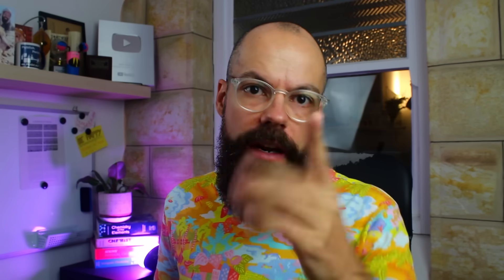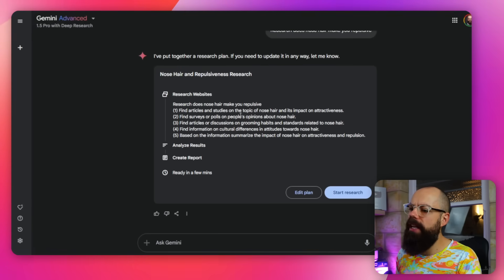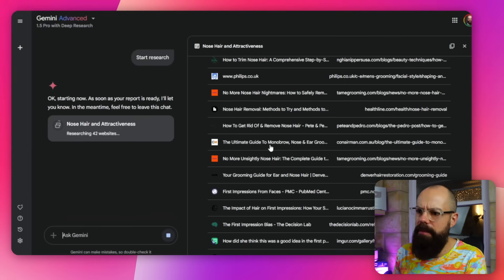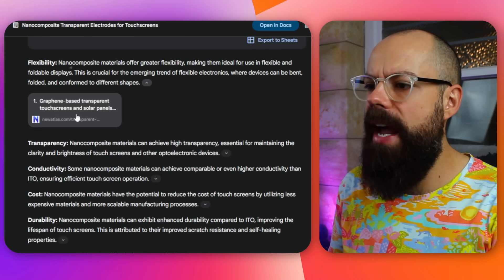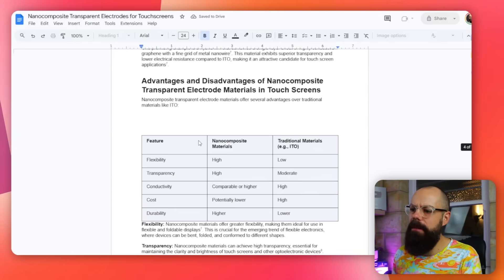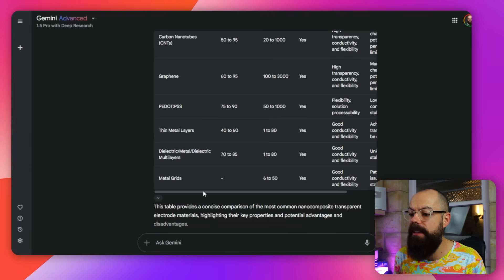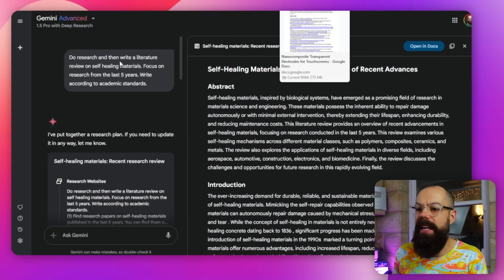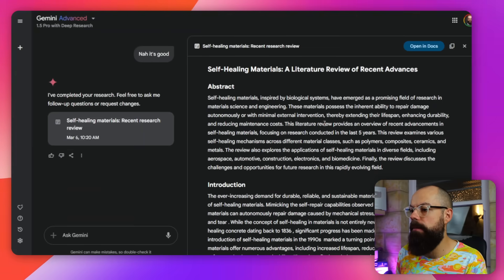How to Use Gemini AI’s Deep Research to Save HOURS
Artificial intelligence is changing the way we approach research, and Google Gemini AI is one of the latest AI tools designed to help with deep research and academic writing. In this video, I explore how to use Gemini AI for gathering and organizing information, analyzing sources, and even generating structured summaries.

One of the most impressive aspects of Gemini AI is its ability to create research plans based on a single prompt. Unlike other AI models that require back-and-forth conversations, Gemini generates a structured workflow almost instantly. This is where prompt engineering becomes critical—how you phrase your query directly impacts the quality of results you get. The better the prompt, the better the research plan. But is it as deep as it claims to be? I put it to the test with a few unusual topics to see if it really delivers on its promise.

If you're wondering how to get started with Gemini AI, the process is relatively straightforward, but there are some key features you need to be aware of. For example, while it does an excellent job of retrieving and summarizing content, it doesn’t always provide traditional academic citations. That means, if you're using it for academic research, you might still need to cross-check sources manually. However, its ability to generate structured tables and export reports into Google Docs makes it a highly efficient assistant for organizing information.

Throughout the video, I share my honest impressions, including what Gemini gets right and where it still has room for improvement. If you’re curious to try Gemini AI for your own research, this breakdown will give you a clear idea of what to expect. Whether you’re a student, researcher, or just someone interested in AI tools, this is an exciting glimpse into the future of academic work.

▼ ▽ TIMESTAMPS
00:00 Intro
00:07 Gemini AI
00:32 Research Test
01:33 Edit Plan
02:11 The Results
02:45 Asking About Transparent electrodes
05:30 Table Function
06:45 Bugs at the moment
07:43 Do Research, Write Literature Review?
08:56 Conclusion
09:14 Outro